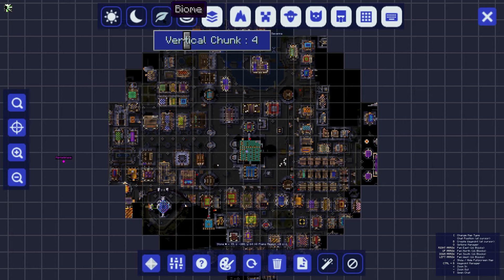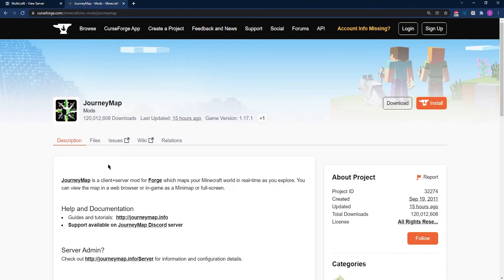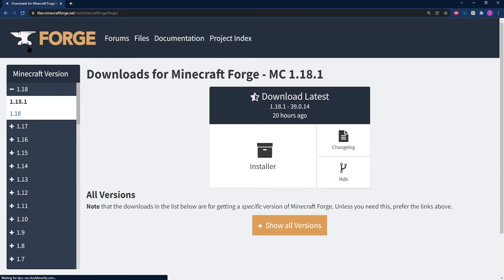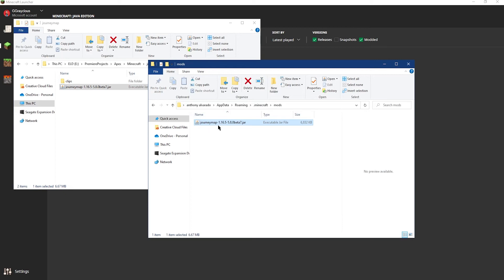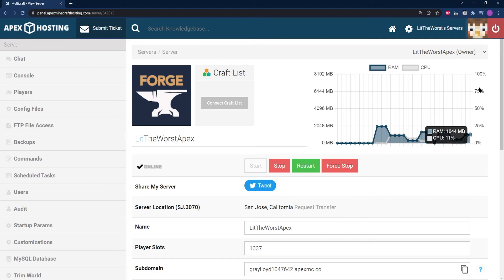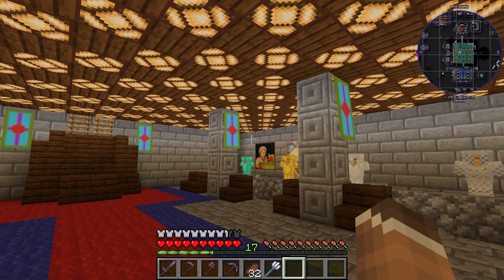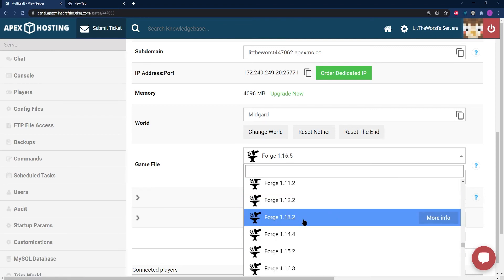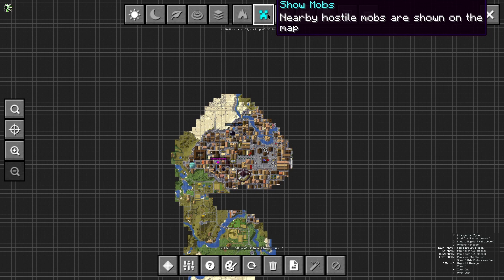JourneyMap Minecraft Mod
USEFUL LINKS

TIMESTAMPS

0:00 Start
0:11 JourneyMap
1:06 Downloading
2:20 Client Install
3:08 Server Install
6:12 Mod Overview
8:23 Conclusion